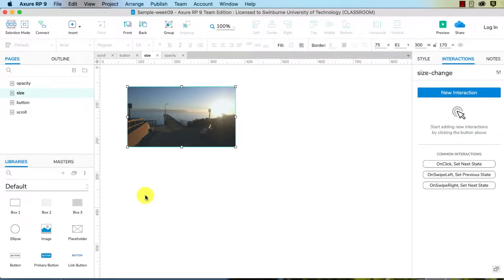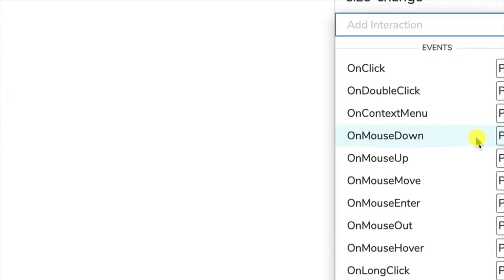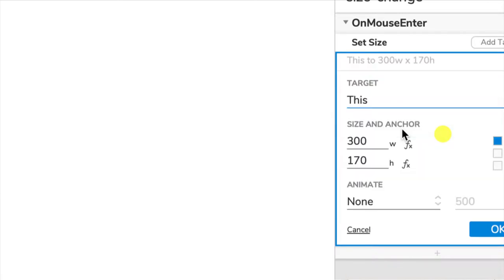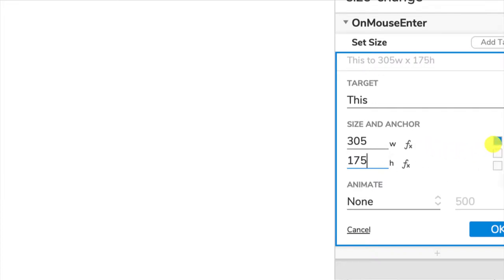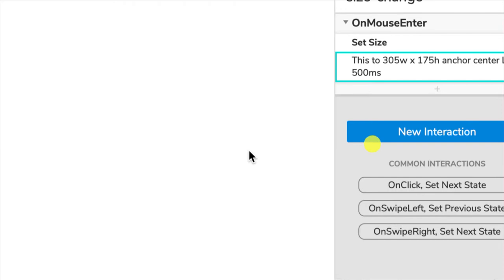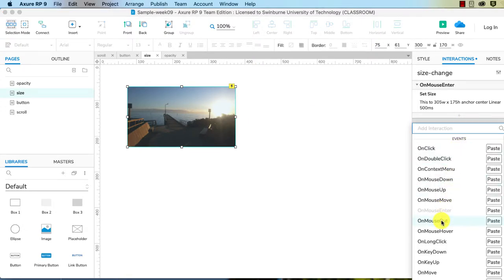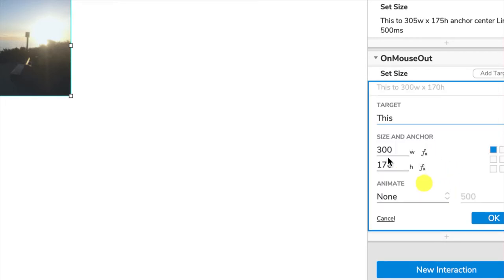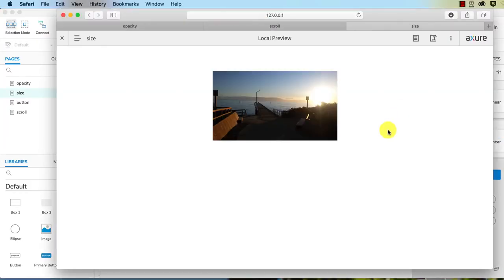Axure RP 9, week 9.2, interaction effects: size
This video shows you how to create an interaction effect to change the size of a widget when the user moves their mouse over it.